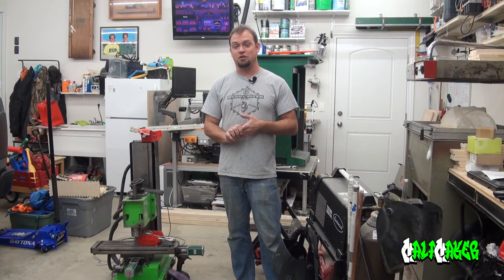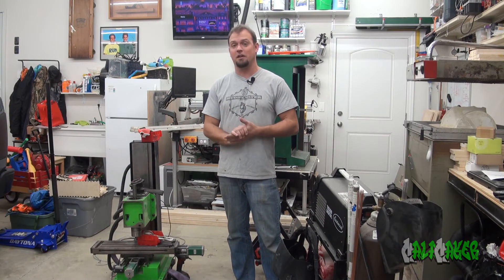Rebuilding a Syil X4 CNC Mill - Introduction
This will be a multipart series bringing you through the journey of Restoring this Syil X4 CNC Mill but also adding some key upgrades.